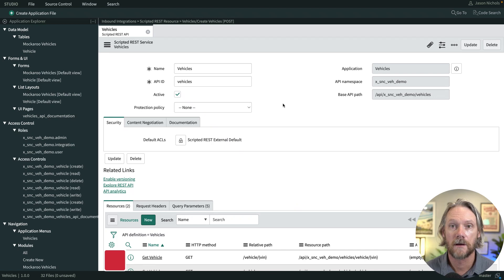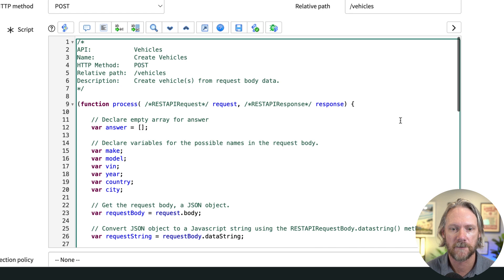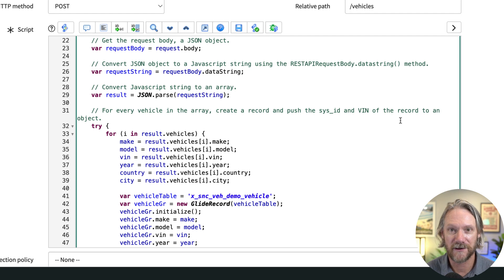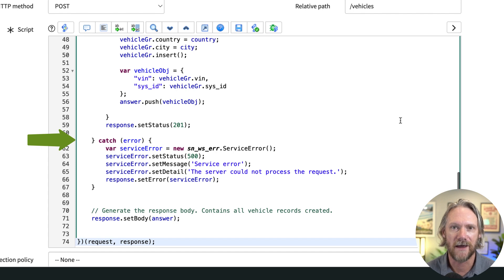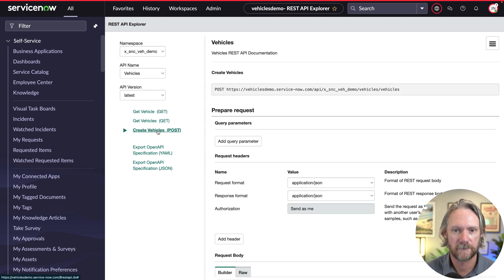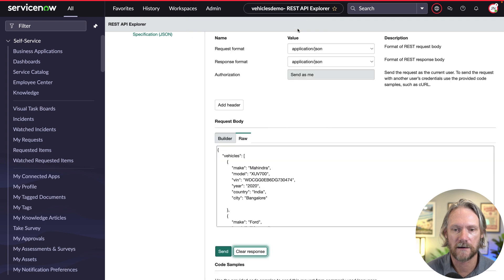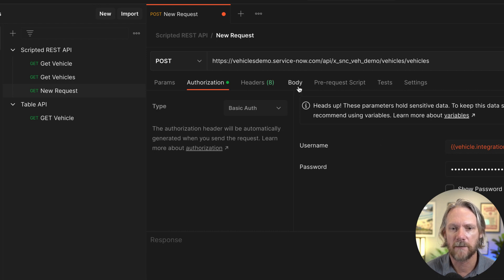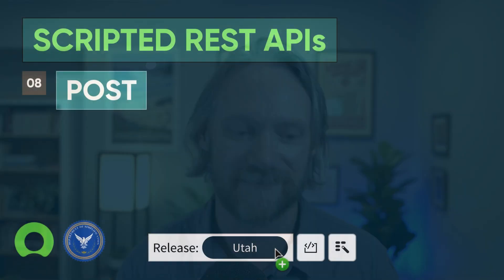ServiceNow Scripted REST APIs: Part 8 – POST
The POST operation creates records in our API.